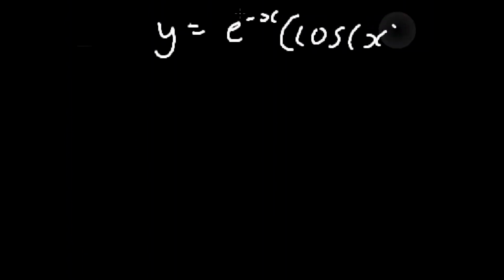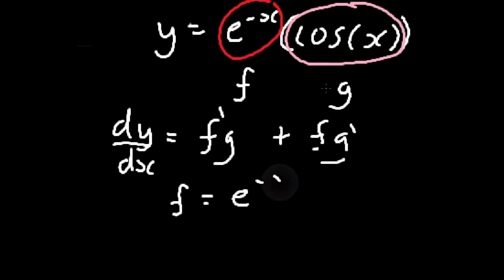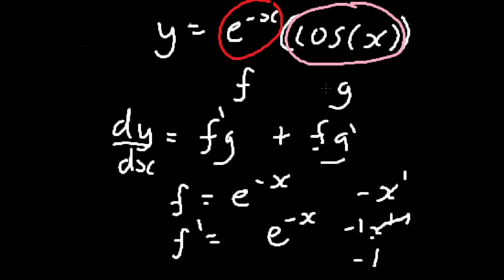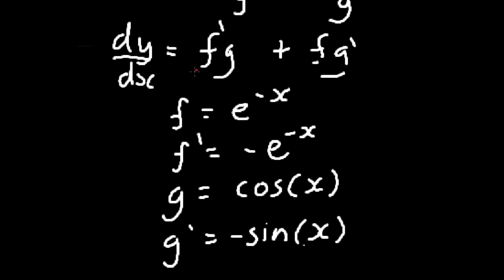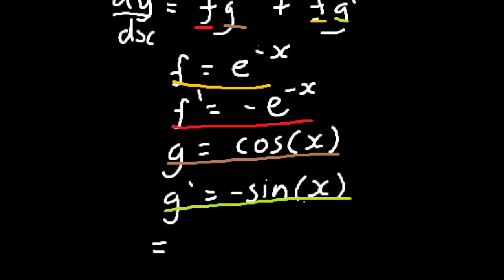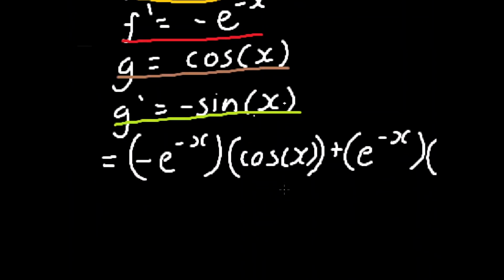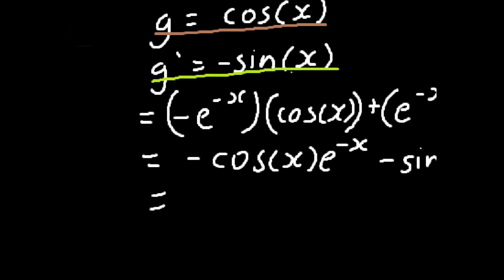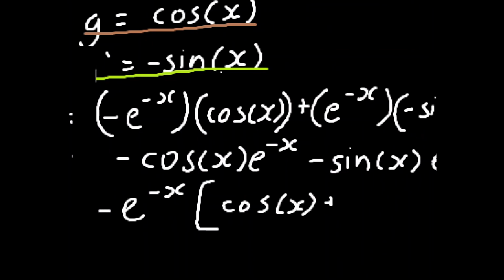Yr 12 Calculus: Product Rule and Chain Rule Explained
Detailed walkthrough and solution for a year 12 Math Methods WACE-style exam question. This video covers the differentiation of e^(-x)cos(x) using the product rule and chain rule without a calculator.

In this tutorial, we explore:
- How to identify and apply the product rule correctly
- The differentiation of exponential functions (e^x) and cosine functions (cos x)
- Application of the chain rule when differentiating e^(-x)

Perfect for students preparing for their year 12 Math Methods exams, or anyone looking to strengthen their understanding of calculus and differentiation techniques.